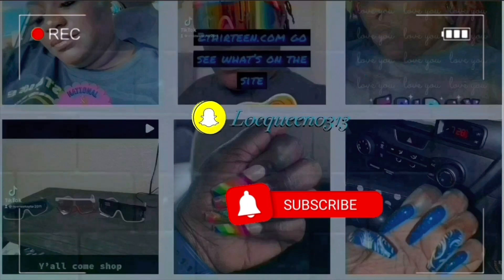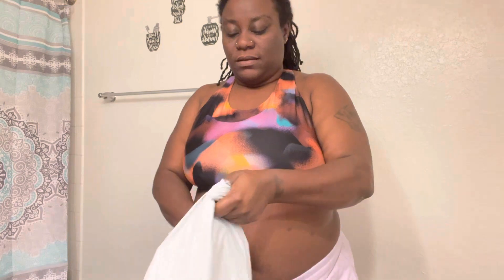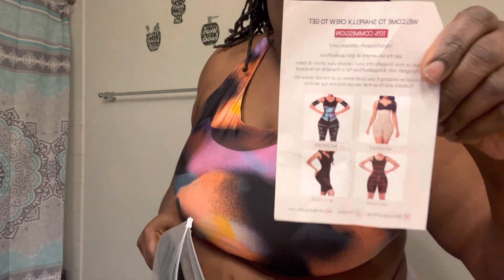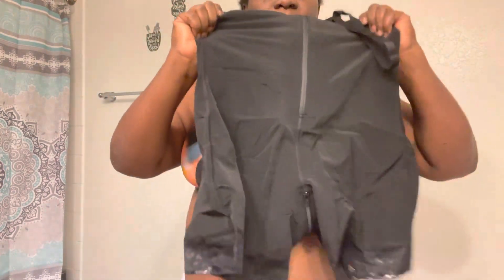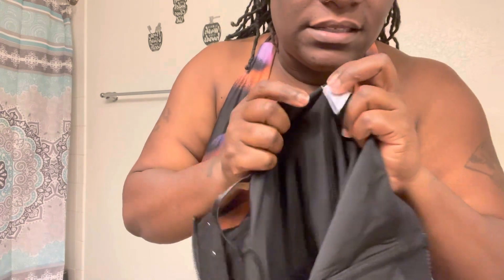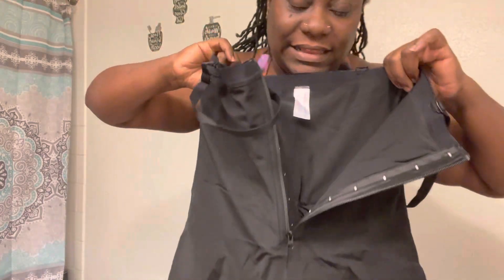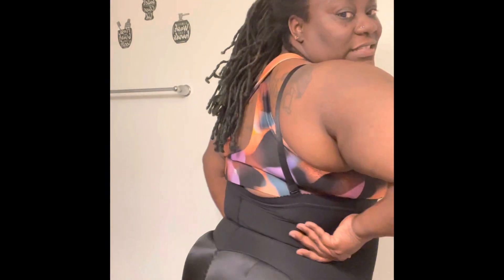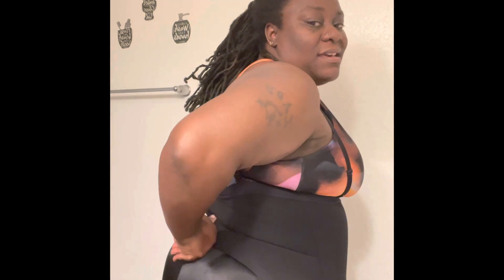Taken myself out of my comfort zone and showing you all of me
Trying out this shape wear that I picked up. And let me tell you bby I’m here for it @Shapellx they did what they was supposed to do. I plan into looking into more products as my weight loss journey moves forward.